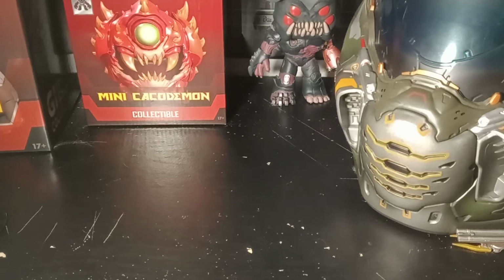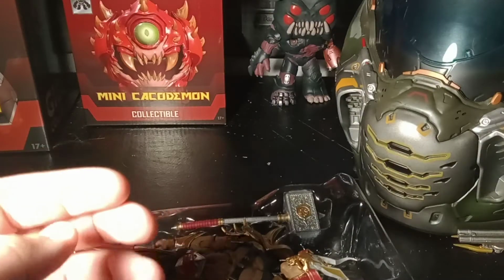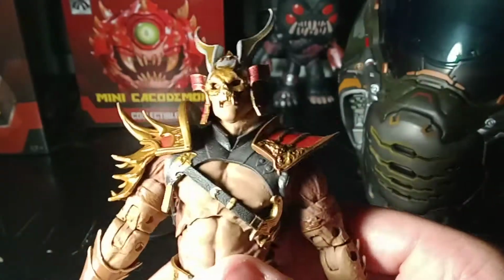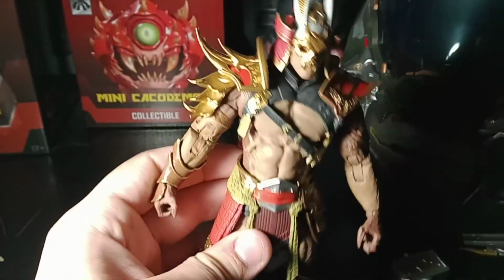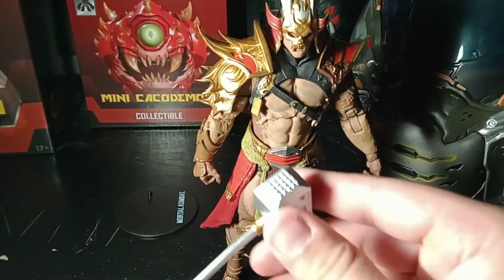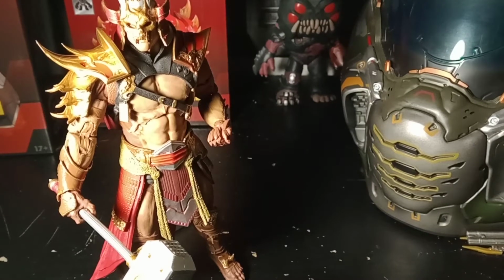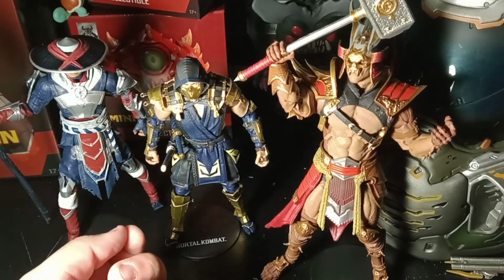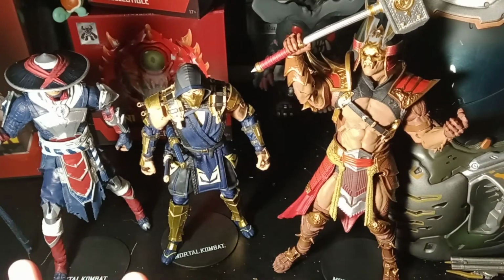Mortal Kombat Mcfarlane Shoa Kahn